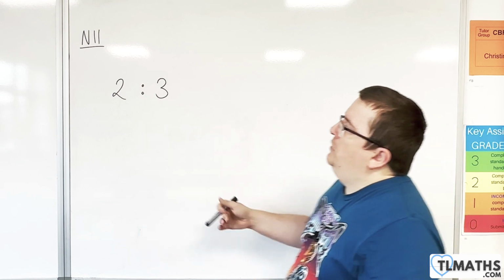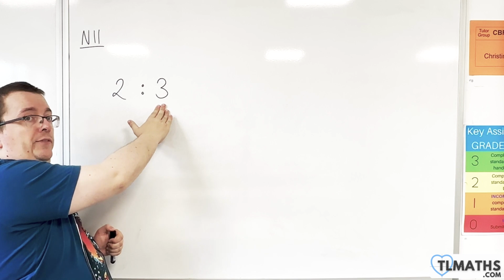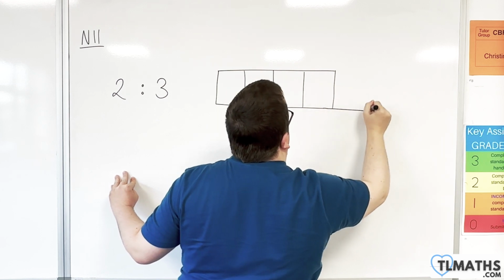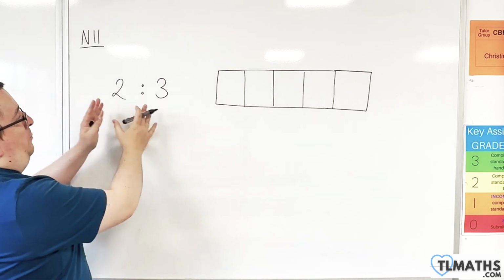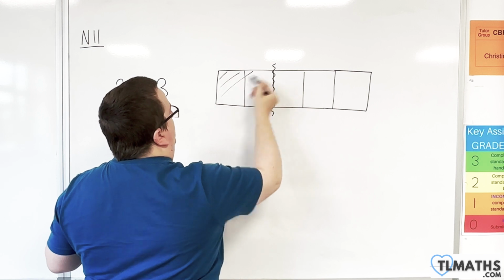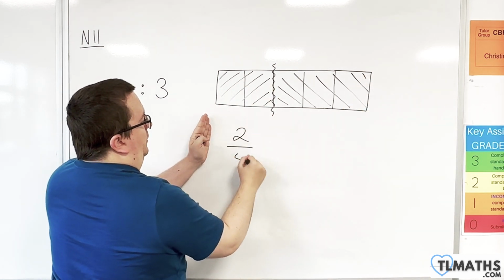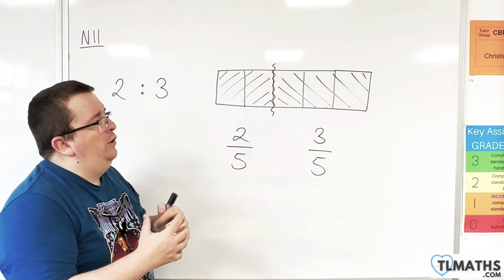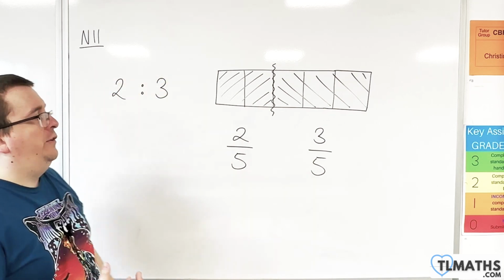GCSE Maths: N11-01 [Introduction to Ratio]